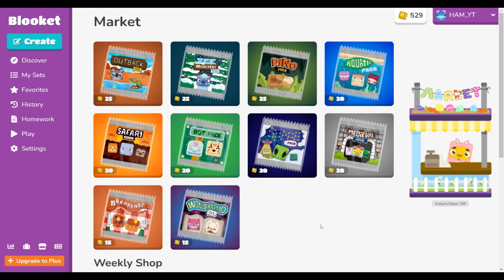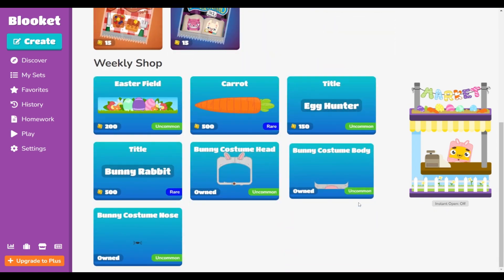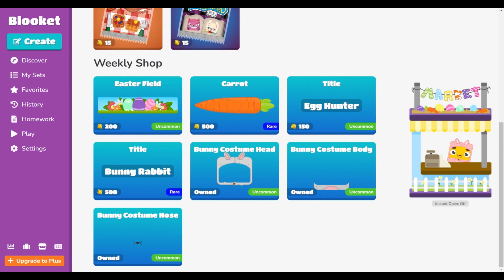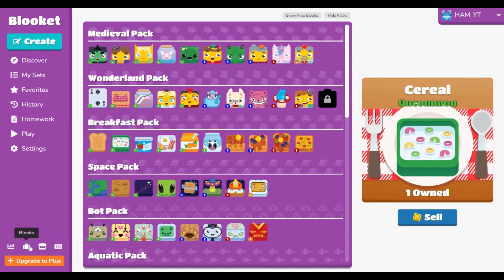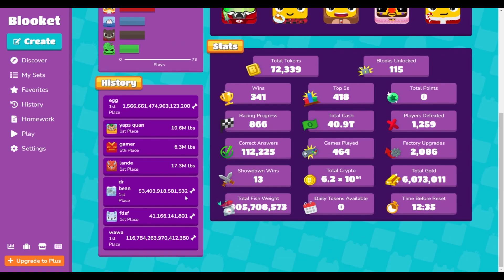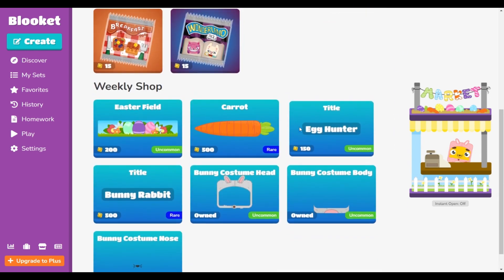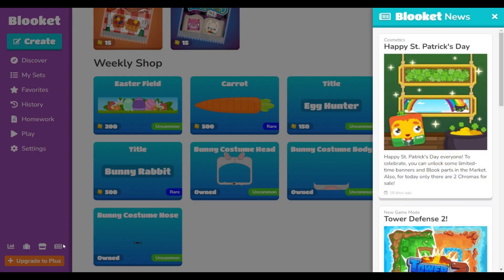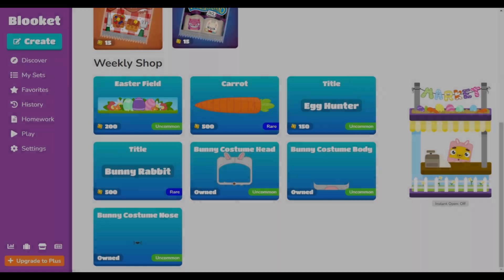Spring Shop is Here!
frogs are coming